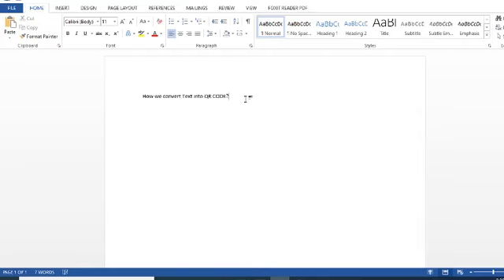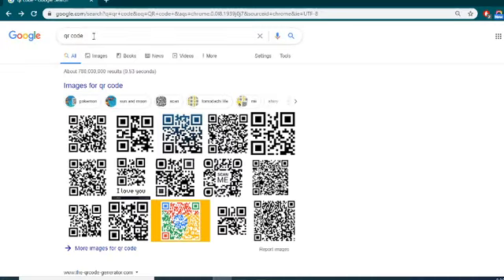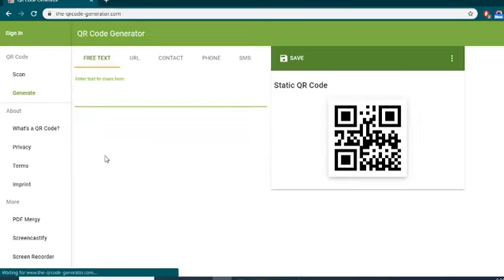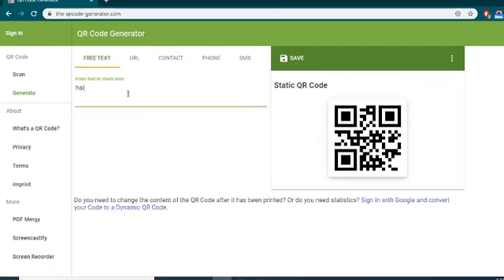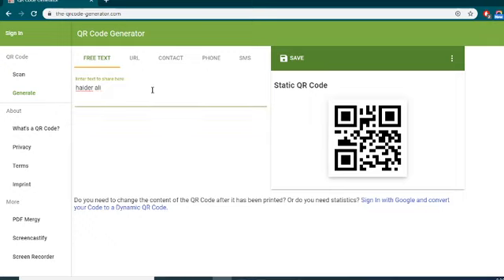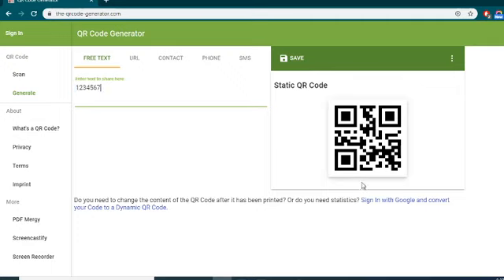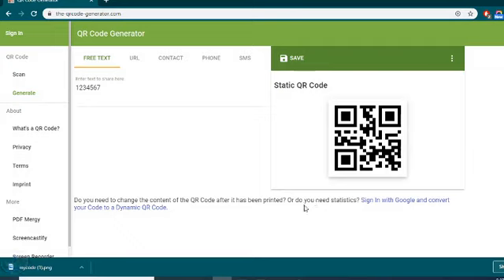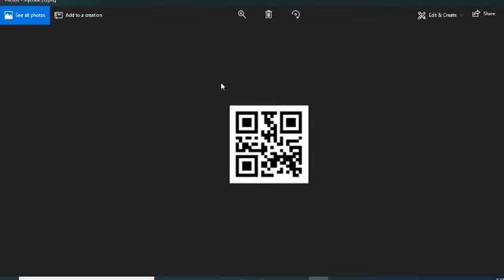How you Convert your text into QR code in English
This video lecture explain how you convert simple text or code into QR code.